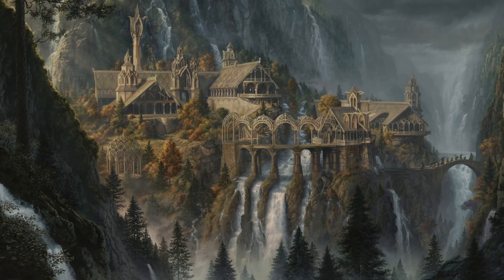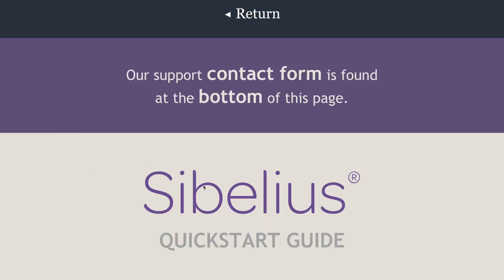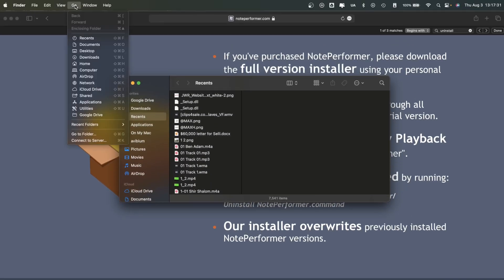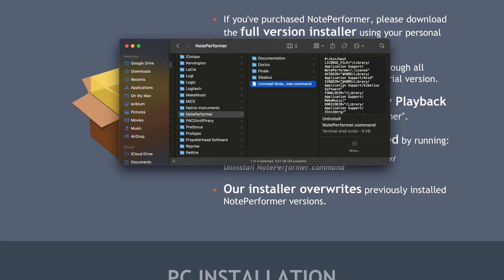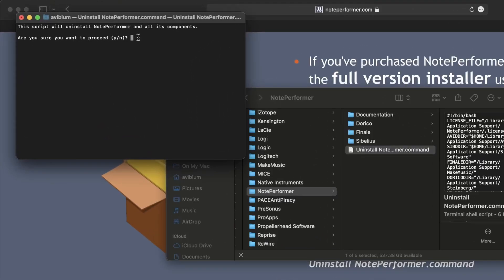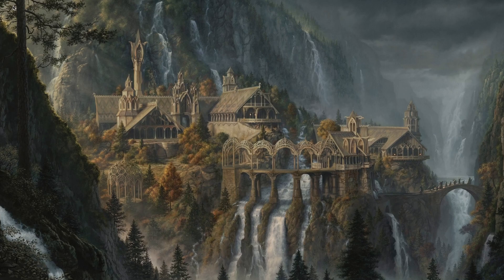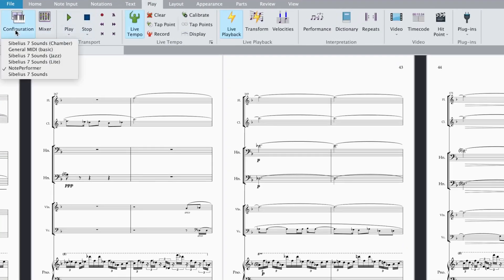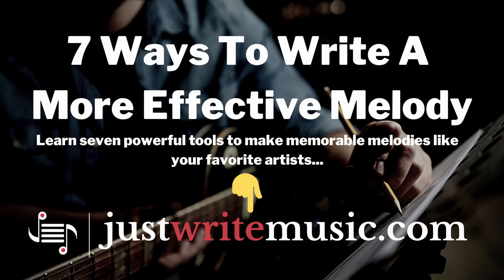How to Uninstall NotePerformer on MacOS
Today I'm showing you how to uninstall NotePerformer on macOS. So whether you found a better option, didn't want to pay after the free trial, or just plain want it off your system, you can follow these steps to rid your system of it.

Here's what you learn today:
• How to remove NotePerformer from your Apple computer
• Where to find help when troubleshooting NotePerformer
• How to stop using NotePerformer without uninstalling it

This video was made to answer a question from a comment.

Next week I'll be back with a "How to write a melody" video where we'll "steal" the theme from Pirates of the Caribbean an make it our own.

Thanks for being here and DFTBA!

Avi

Animation:
Alan Špiljak